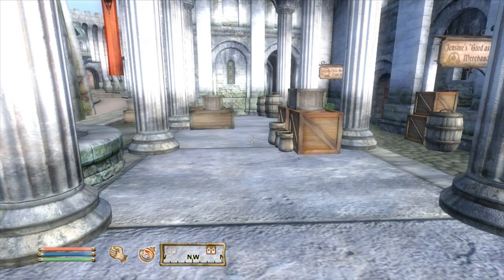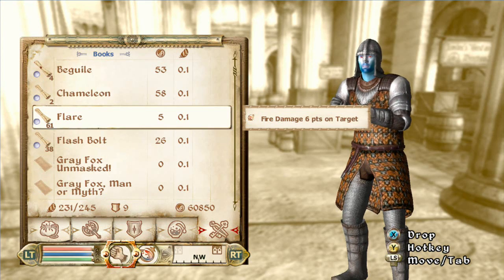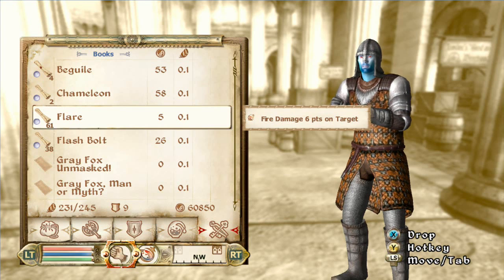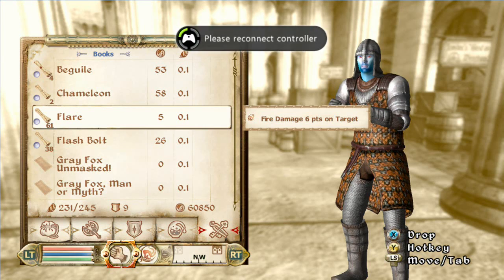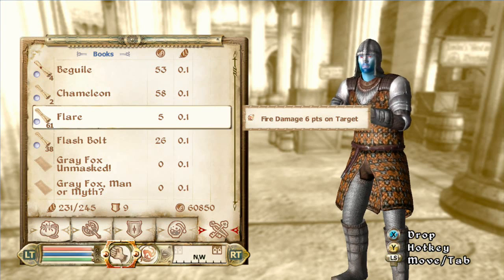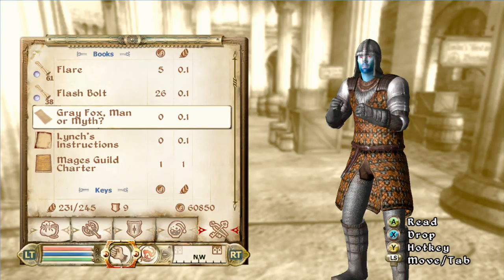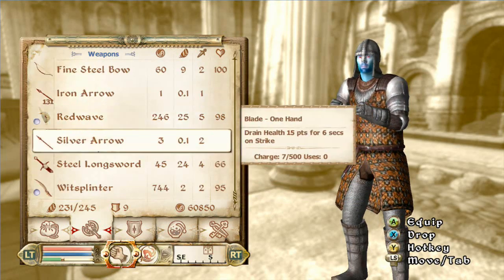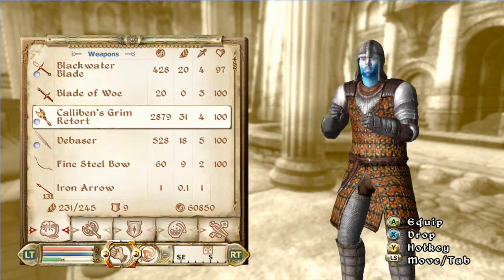Oblivion The Duplication Glitch Xbox 360 2014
I recorded this video in the game The Elder Scrolls IV: Oblivion, this was the first part of game when you are in the Imperial city. This glitch is amazing and can help you anywhere in the game. I got a bunch of gold from this and potions too. It's the duplication glitch. I found the initial background for the thumbnail on Google and used paint.net to put the words on. I recorded this on the Xbox 360. I used the Happauge Diamond USB 2.0 PVR Gaming Edition. I used ArcSoft Showbiz to edit these videos together as well as record the footage and dialogue.

It's Team Lads vs. Team Gents in this week's Let's Play Minecraft - Snowbound.

Watch this one in HD! The slow mo guys are well aware that water balloons are always good in slow motion. In this video, Gav and crew try (and fail many times) to pop a 6ft giant red balloon.
Slow motion is between 2500fps and 1000fps.

PSY CONCERT "HAPPENING"
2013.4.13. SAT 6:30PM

Music video by LMFAO performing Party Rock Anthem featuring Lauren Bennett and GoonRock. (c) 2011 Interscope

FREE MP3! Right-click and SAVE!

Heads up to remixers: I'm not sure how the long term commercial rights to the song will develop, but all commercial rights are generally reserved.

"Chocolate Rain"

Chocolate Rain
Some stay dry and others feel the pain
Chocolate Rain